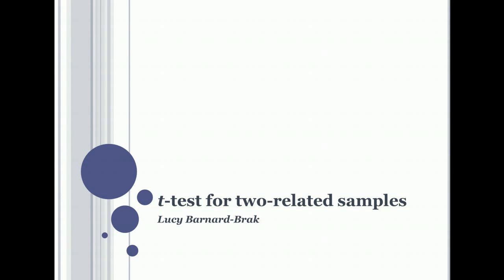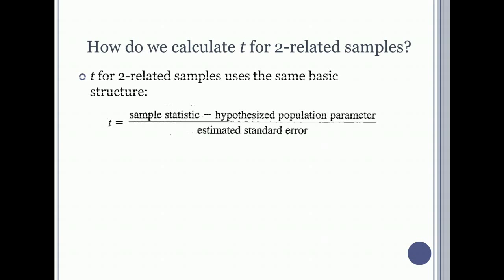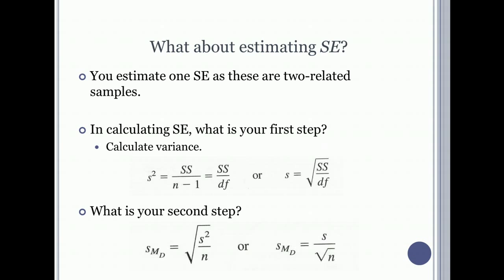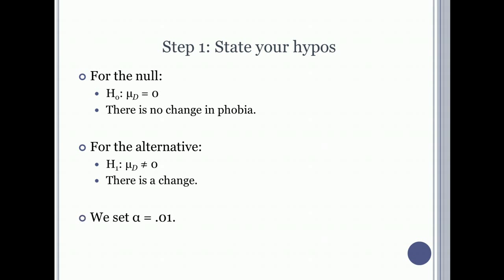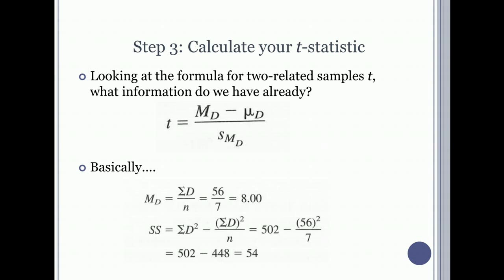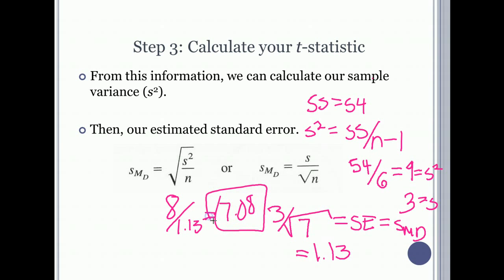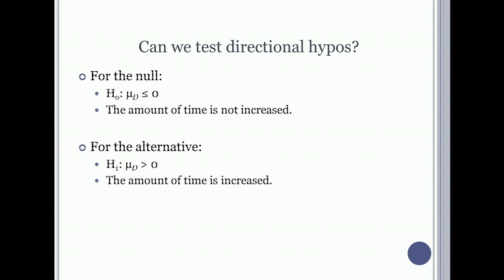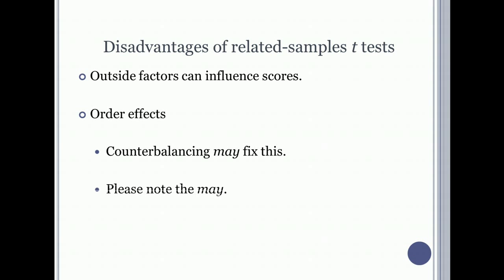Dependent samples t video